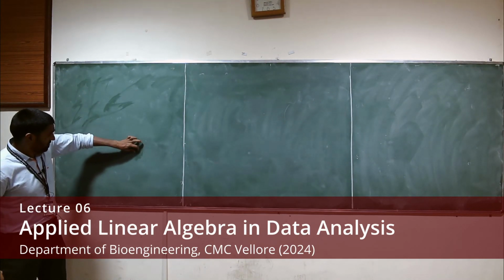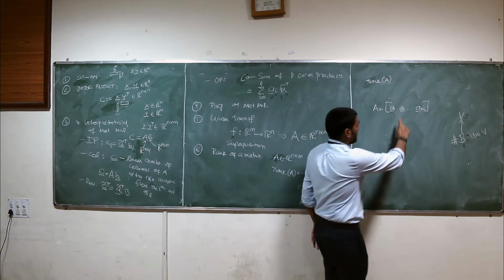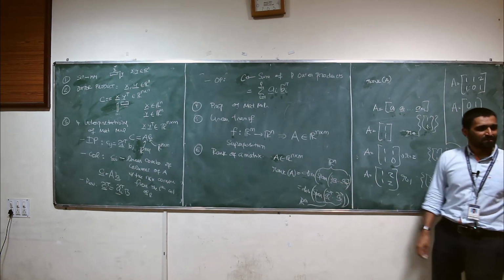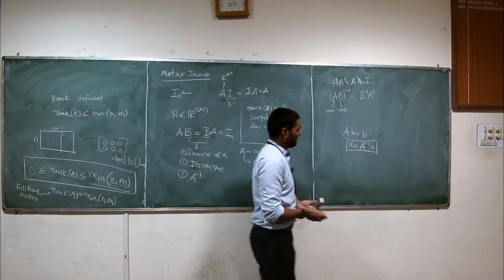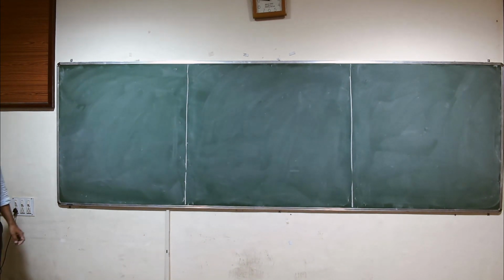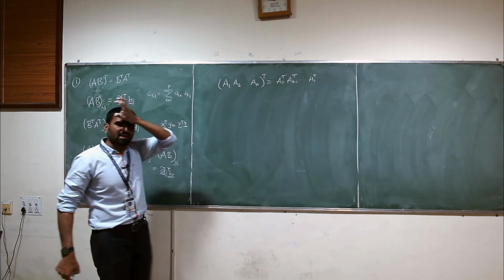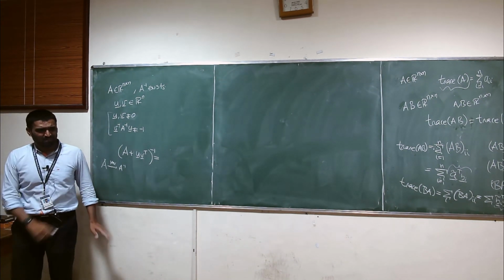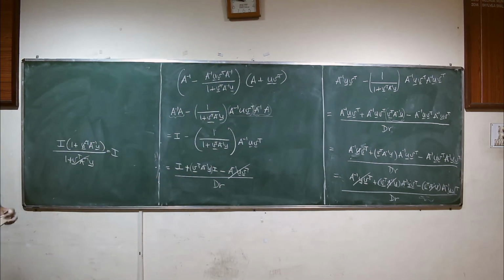ALADA24 Lecture 06